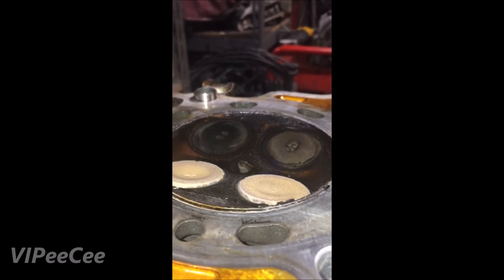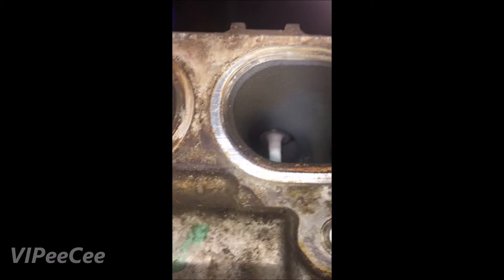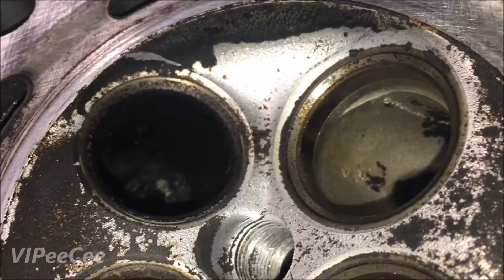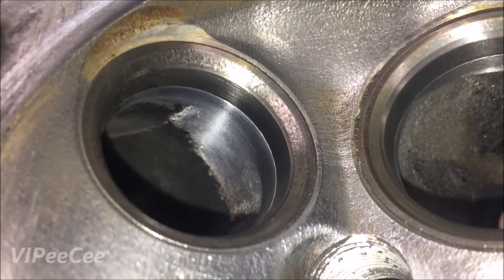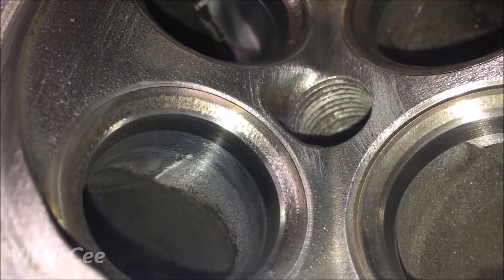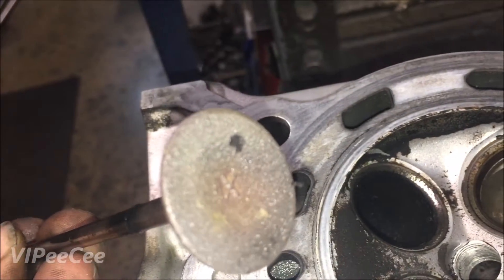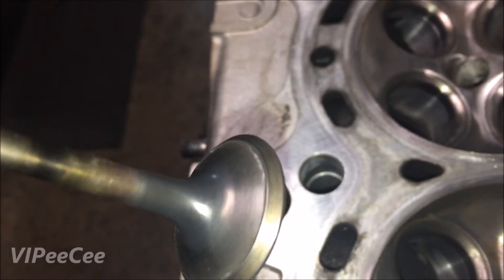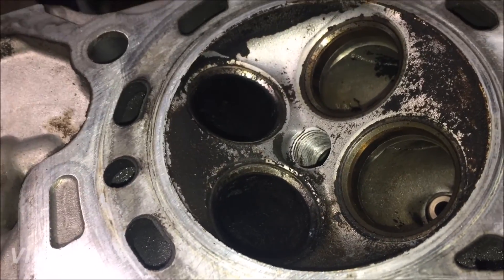Backyard Cylinder Head Leak Testing & Valve Cleaning Stages Comparison Explanation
Showing the process of a leak test, displaying the valve surface, post cleaning, knocking the edges off the backside, and valve seat grinding (head and valve side). Featuring the longest title name ever.